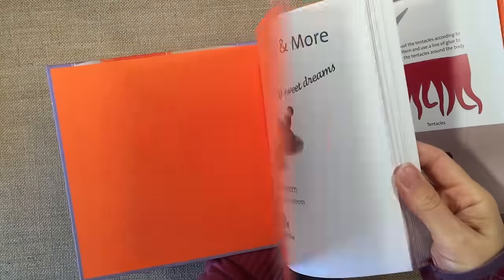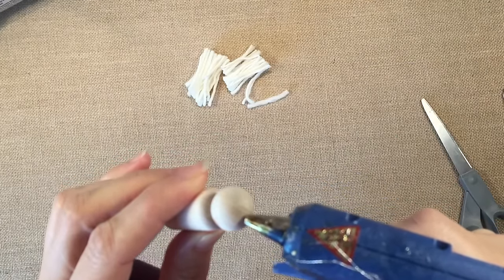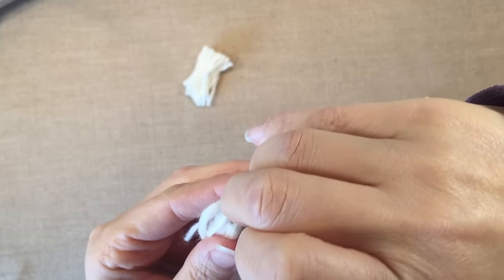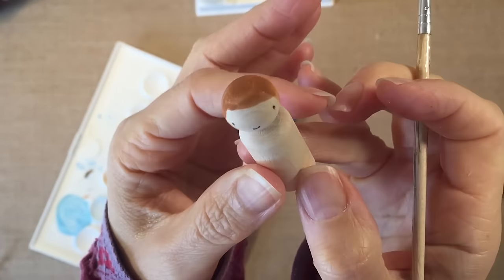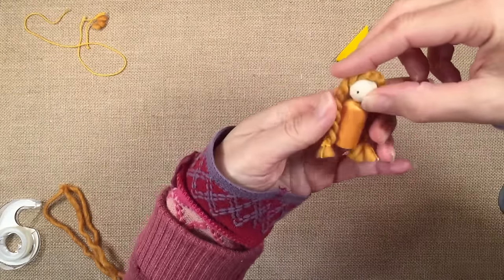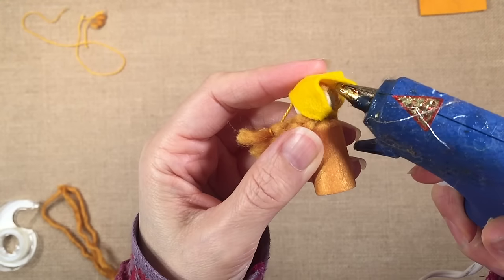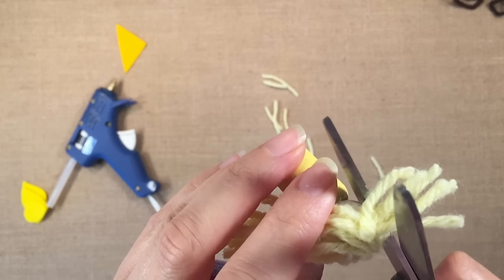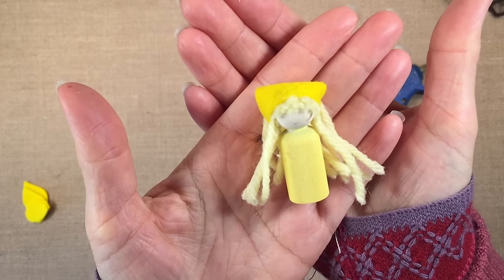Peg Dolls for Beginners | Hair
The hair you choose for your peg doll is going to help define its look. While all my finger puppets had wool yarn for hair, when it comes to peg dolls, you can skip the yarn and paint on the hair. While that is one technique, there are a few more you can try when working with peg dolls. In this tutorial, I'll show you four different ways to do hair for your peg dolls, then I'll complete one peg doll. If you want to see the other peg dolls in this series, you can watch the other tutorials for more techniques and ideas. Materials for these projects can be found at A Child's Dream.

Check out the Peg Doll blog post that accompanies this video for more information on the materials we used and to see other peg doll tutorials.